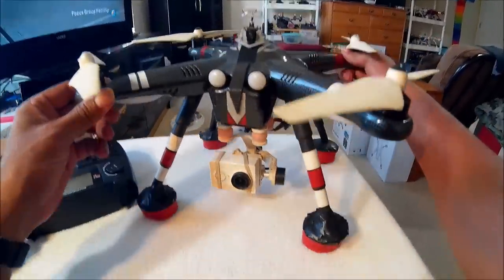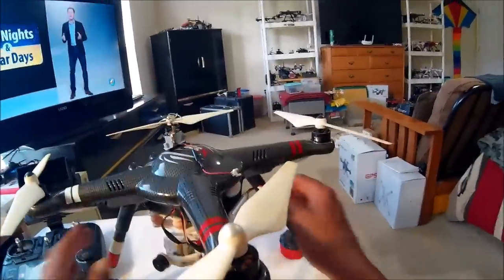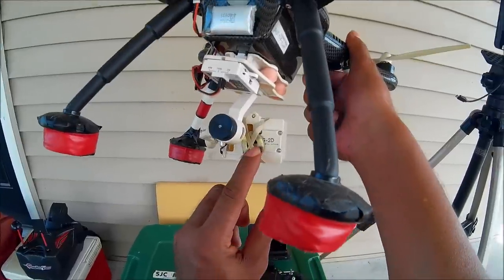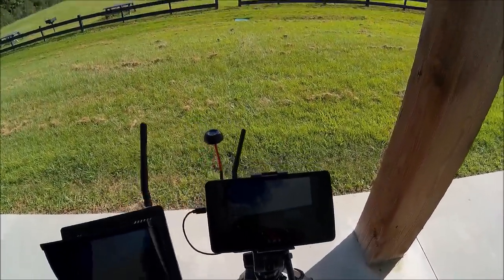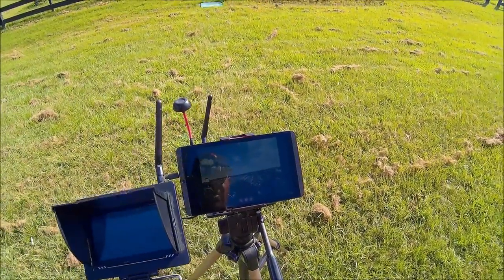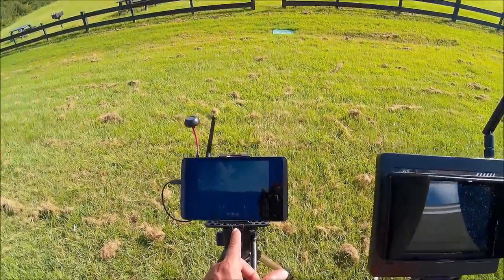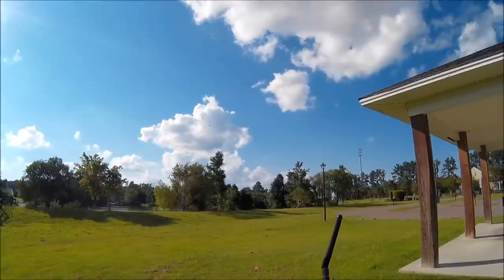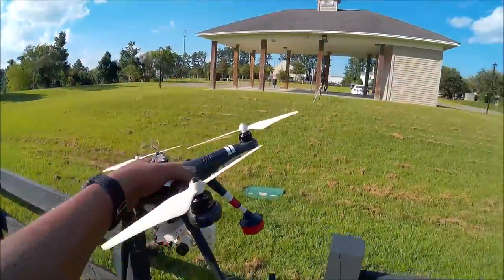XK X-380 "3 YEARS OLD & STILL FLIES GREAT!" 🎂HAPPY BIRTHDAY!!🎈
After doing lots & lots of reviews of the XK X-380, I now only re-review it once a year, usually in August.  This year's review I finally decided to take her out for a "Soul Force range test!"  The X-380 has always been a special quad for me, it was my first GPS quadcopter and at the time I got it, it was the most expensive quad in my collection.  XK Innovations has discontinued production of the X-380 and they are now very hard to find, here's some links to what might be the last ones on the shelf:

💖 *SPECIAL SHOUT OUT TO ALL ORIGINAL MEMBERS OF "THE ALL XK DRONES OWNERS GROUP" on Facebook.

A SOUL FORCE PRODUCTION
August 2018